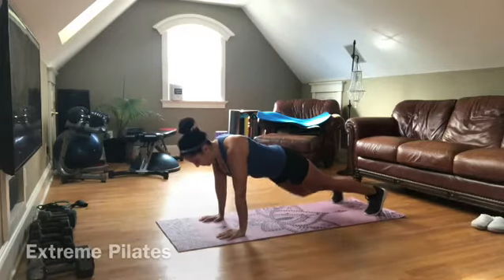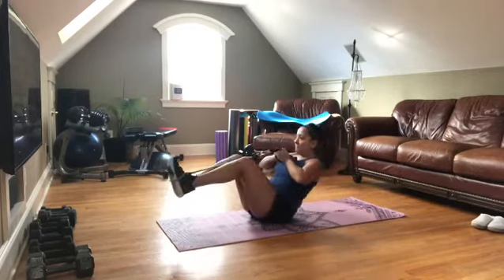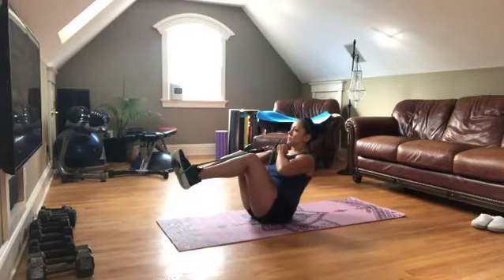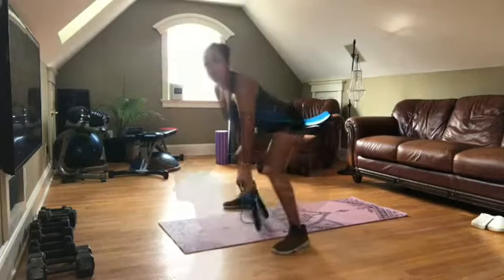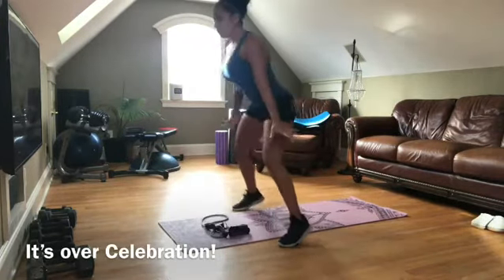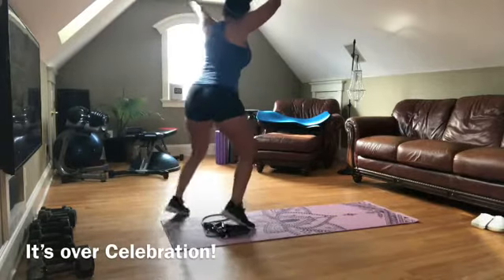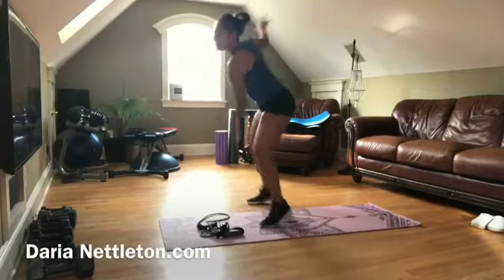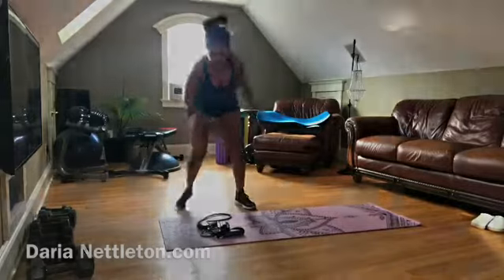Extreme Pilates 21DFX